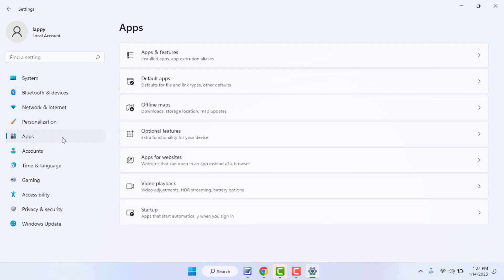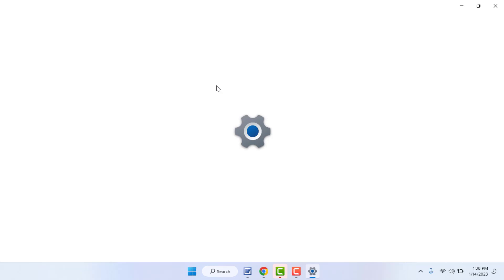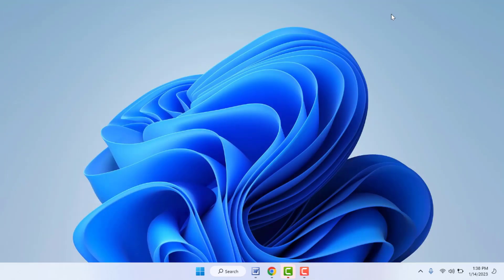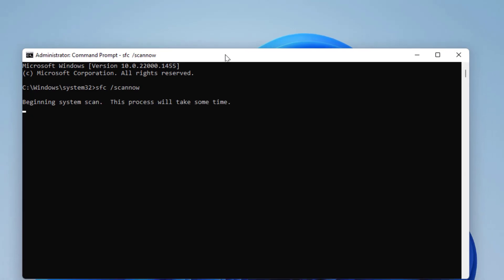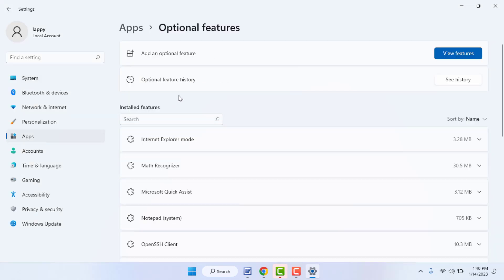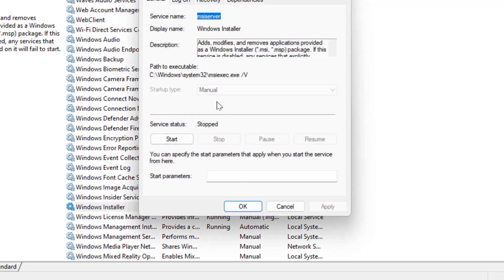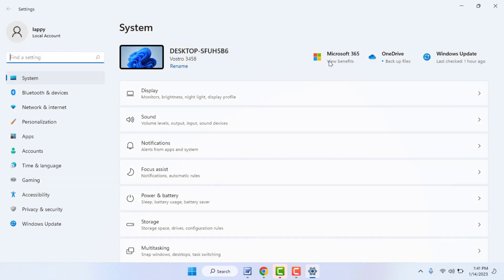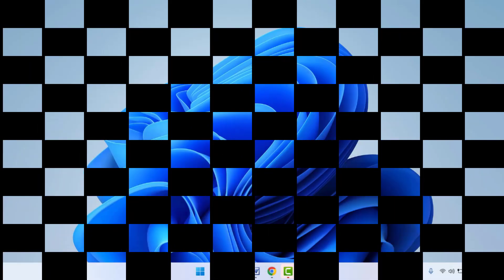How to Fix Windows Optional Features Are Not Installing on Windows 11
On Windows 11 How to Fix Windows Optional Features Are Not Installing
How to Fix Windows Optional Feature isn’t Installing in Windows 11